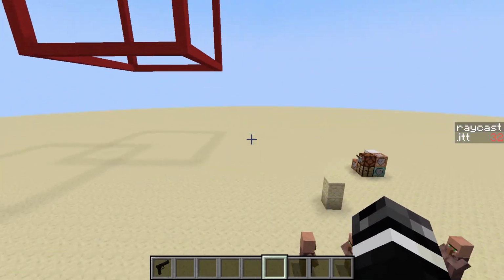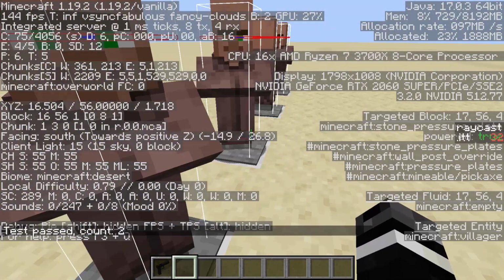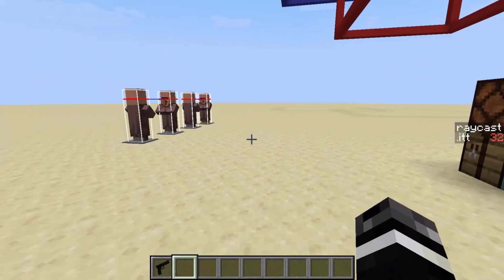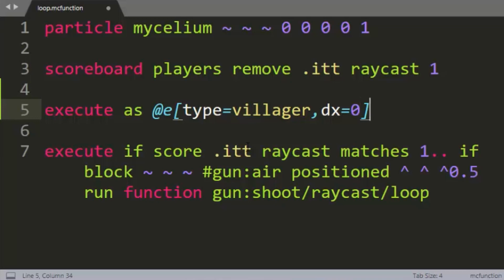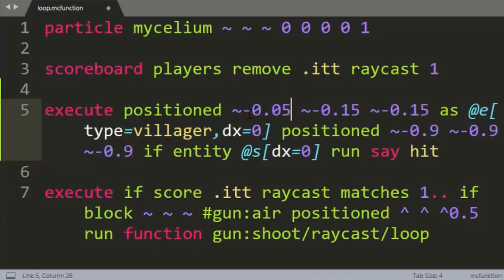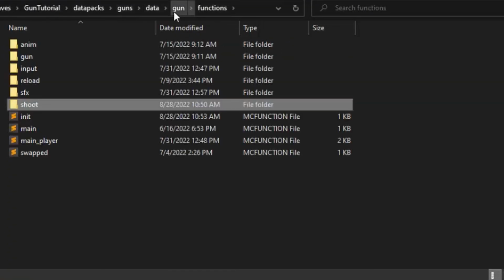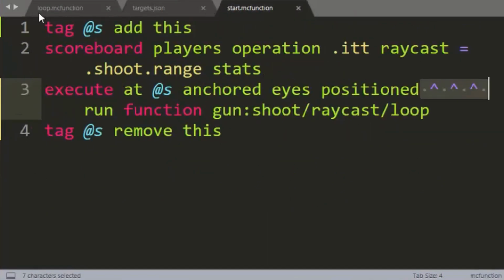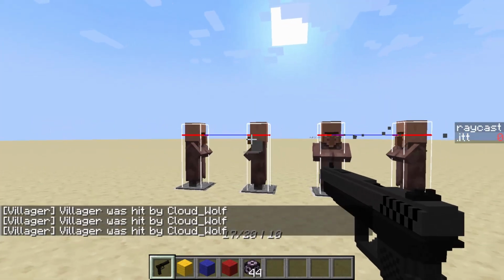How to Code Guns in Minecraft | Raycast Hitbox Detection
We cover the basics of hit detection in raycasting with various sized detection regions.

Timestamps:
00:00 - Intro
00:12 - Detect entities in regions
03:00 - Detect hitboxes in regions less than 1 block
04:28 - Hitboxes for raycasting
08:50 - Only hit once!
11:00 - Outro